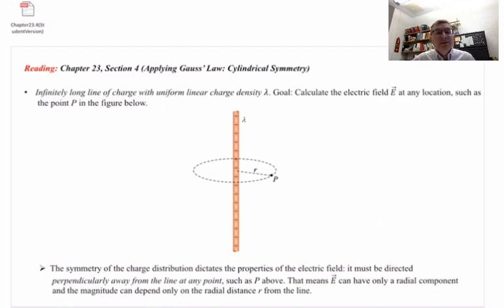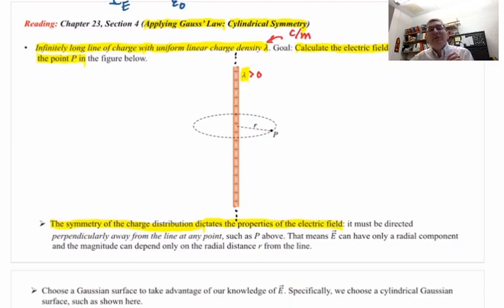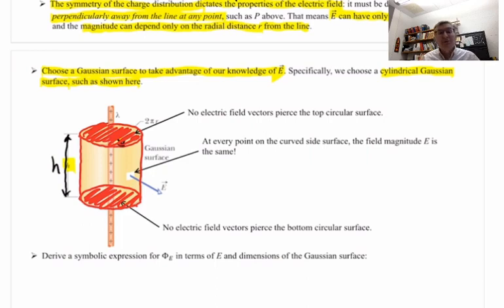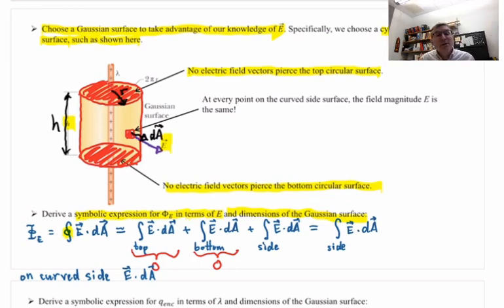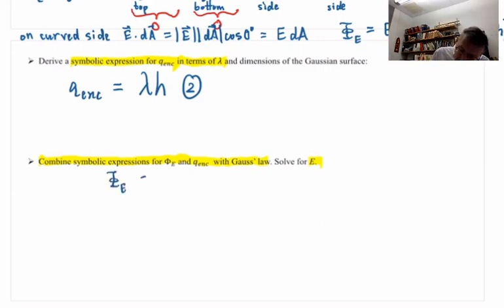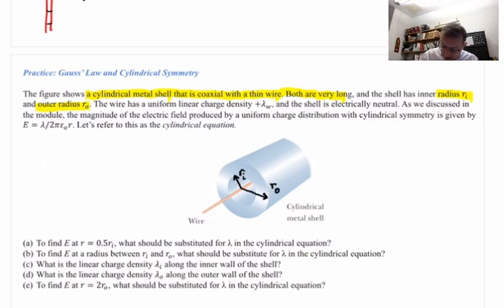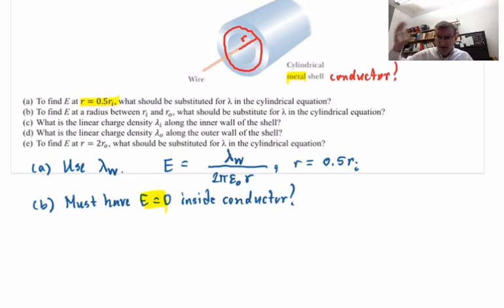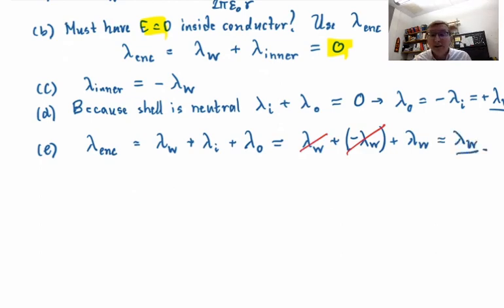Video Lecture 23.4: Friday, Feb. 16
Gauss' law and cylindrical symmetry